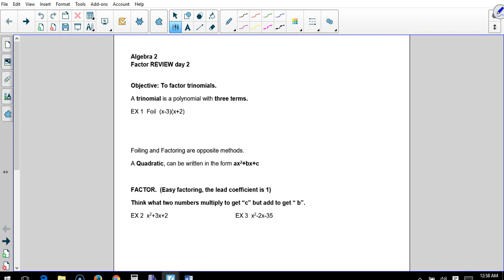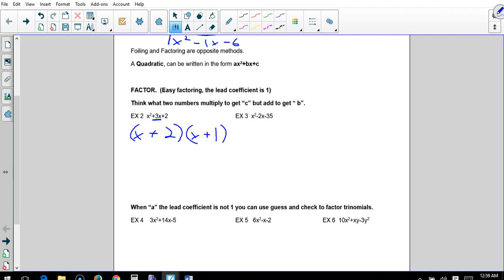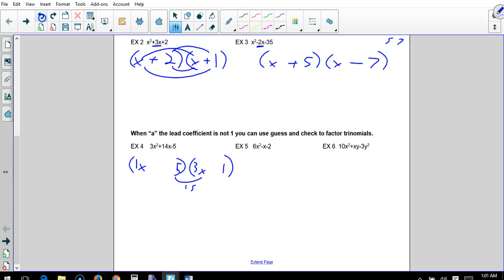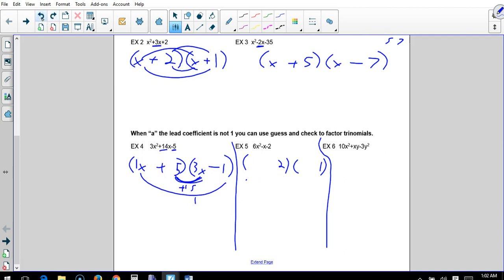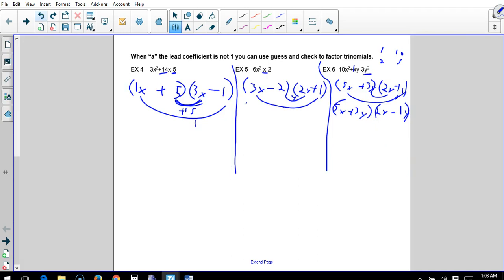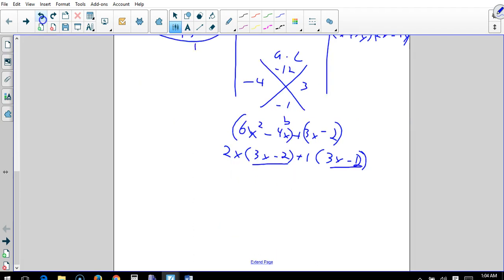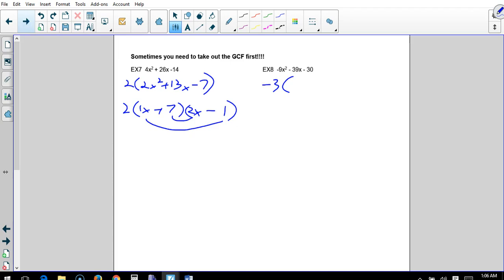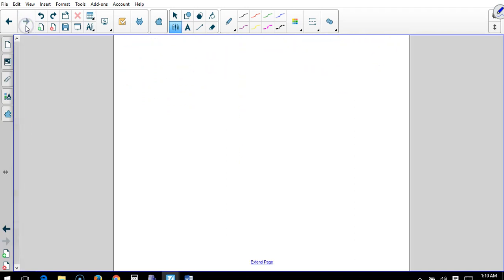2021 DAY 3 part 2 algebra 2A factor review notes